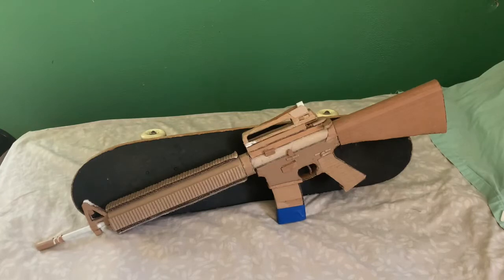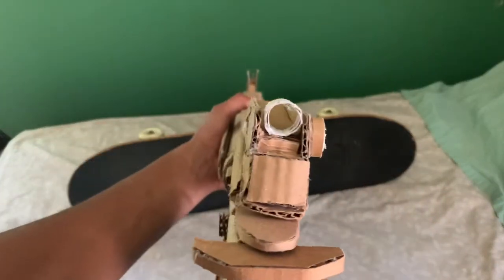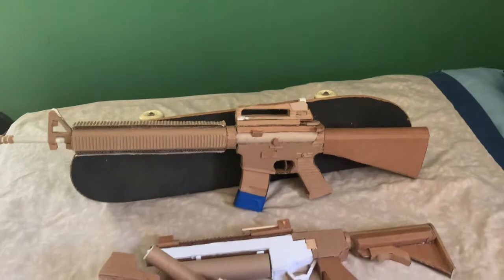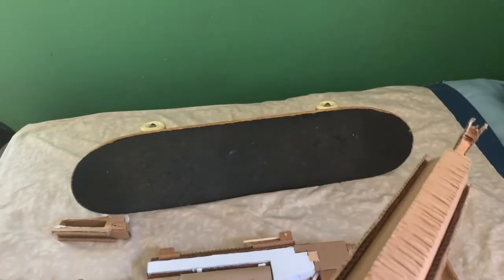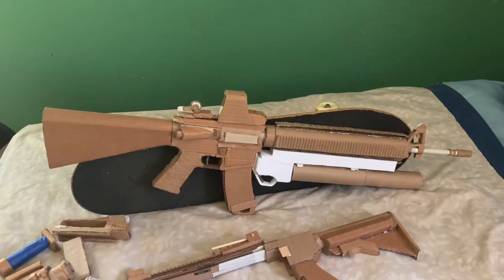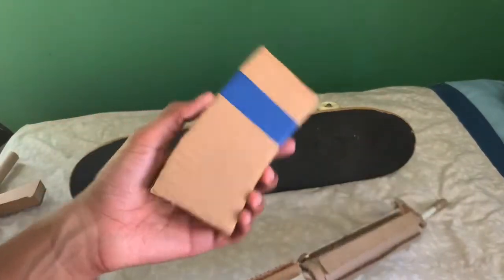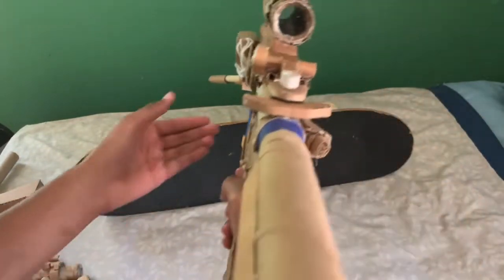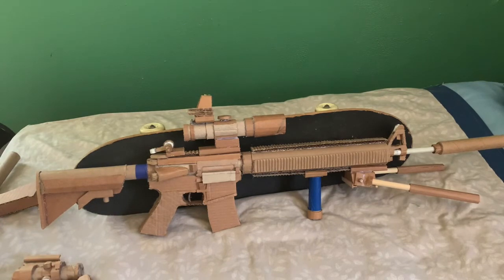Cardboard M16A4 + DMR Setup 🇺🇸 | Updated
Bringing you my M16 replica, updated and with new modifications made for the gun for some new setups!